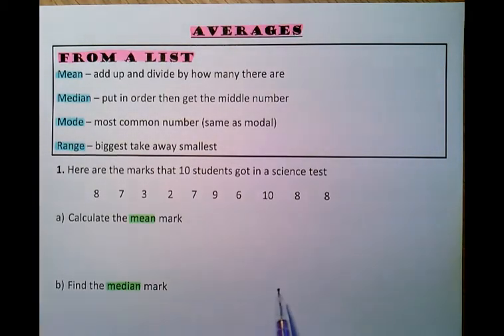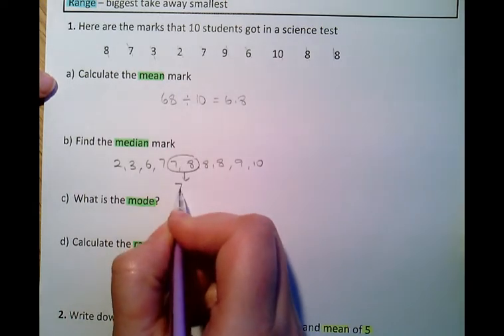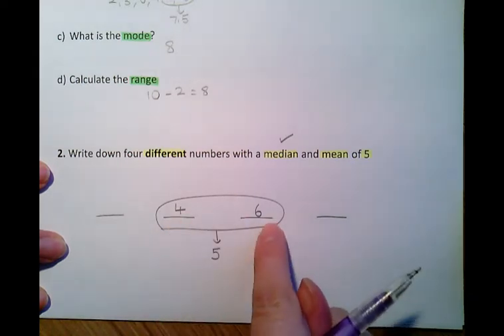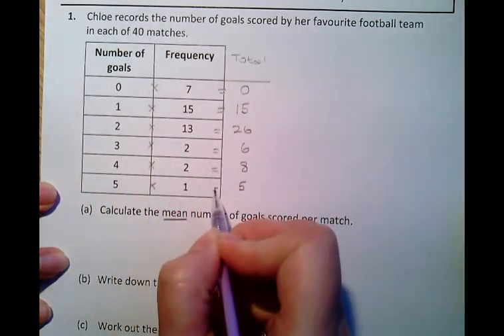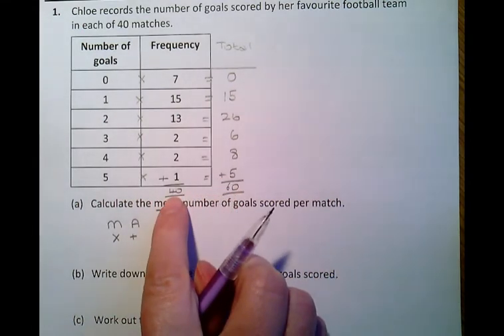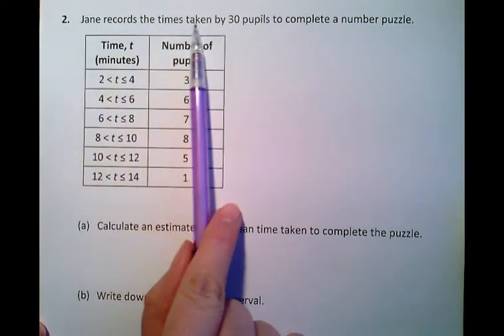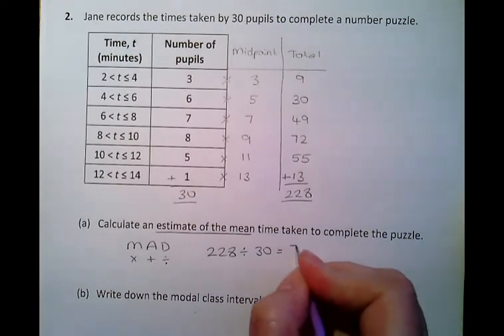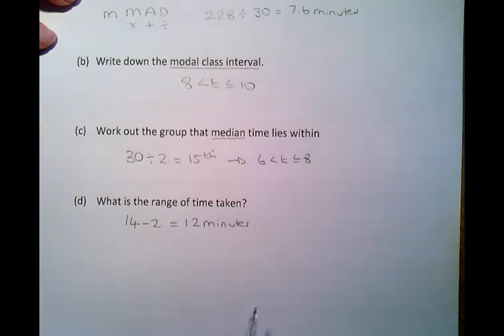(F) Averages Miss Robinson Maths Portadown